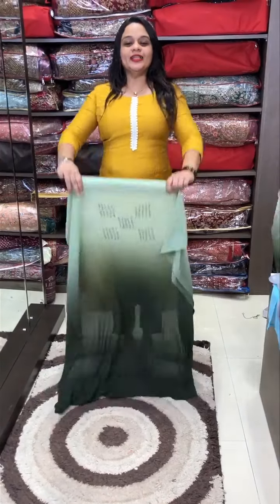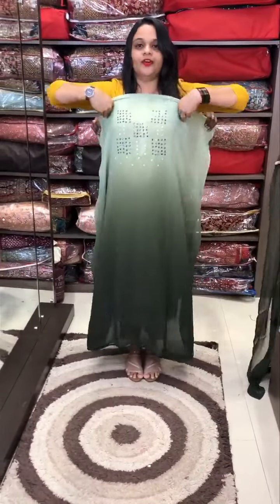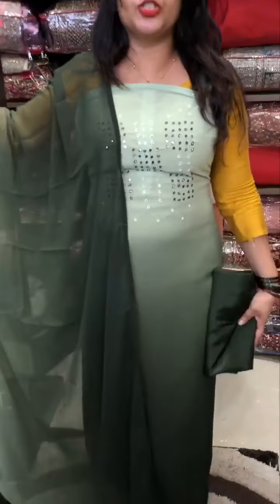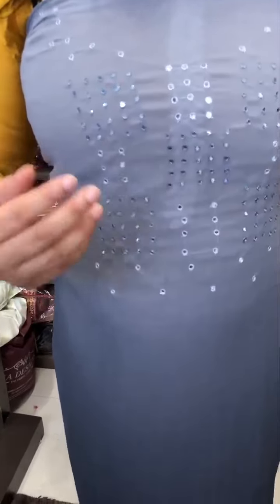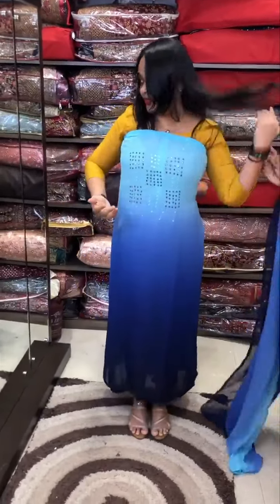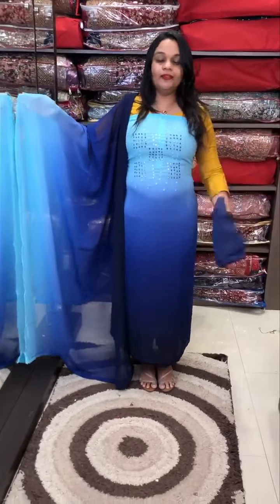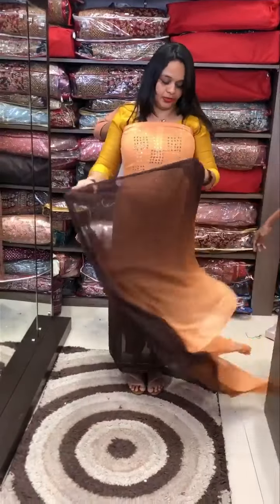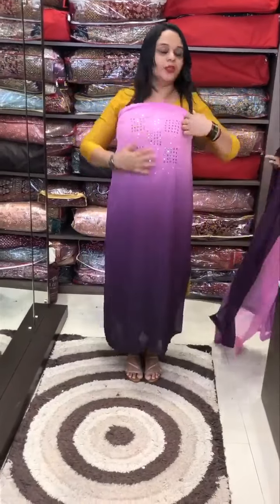Budget buy double shade unstitched salwarsuits collections @ 1095 /- for booking visits